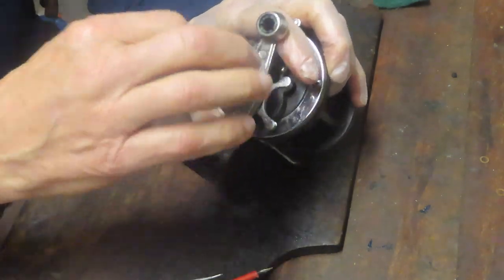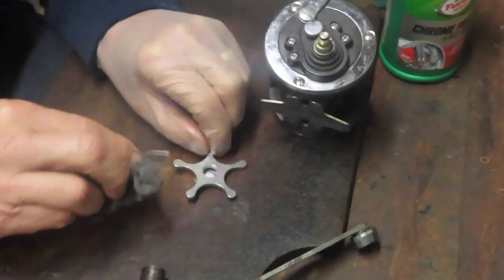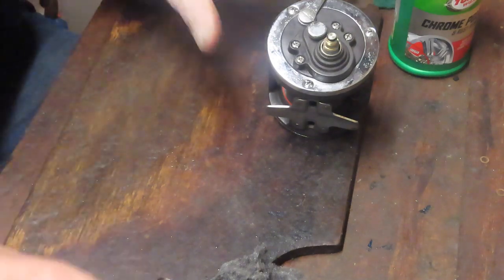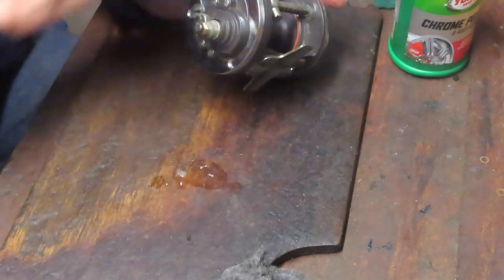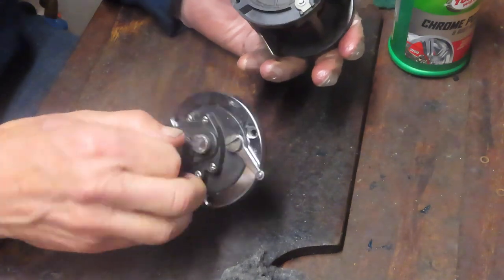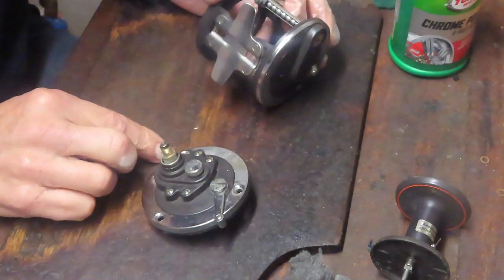Daiwa Sealine 47H saltwater fishing reel how to take apart and service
This video shows the complete take apart and service of a popular Daiwa Sealine 47H level wind saltwater fishing reel.
I use a step by step process to show you how to do the service yourself.